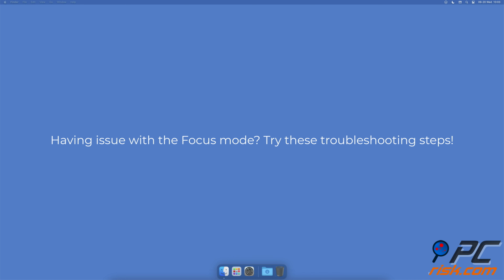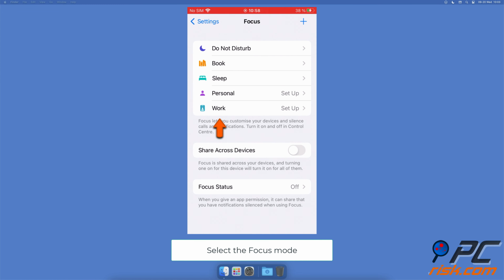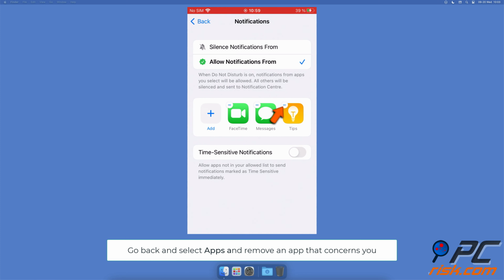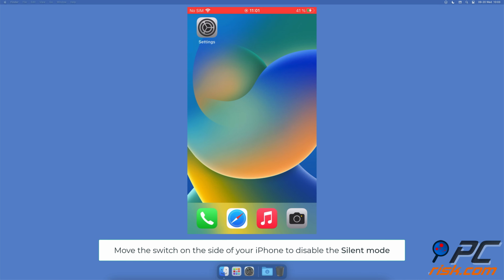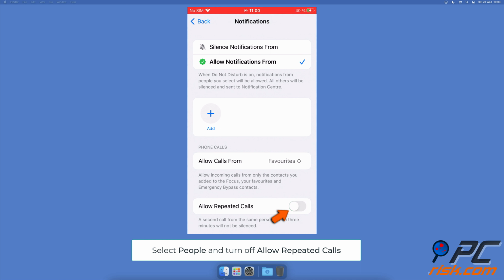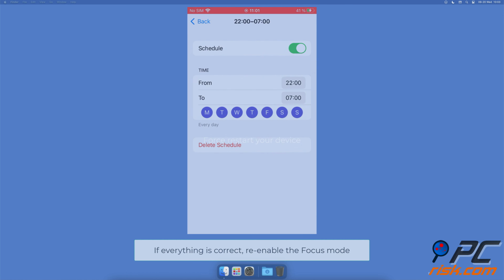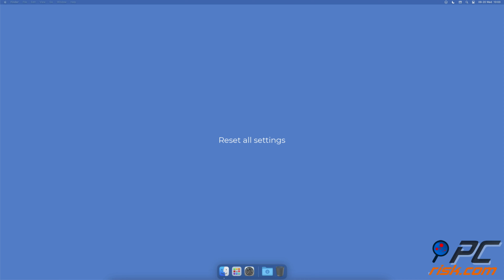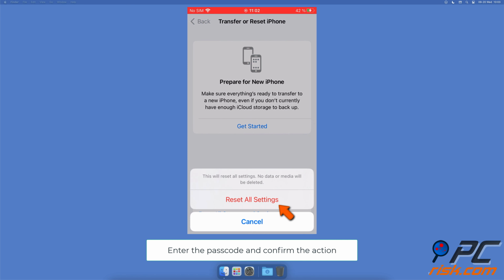Why focus mode isn't working in iOS 17. 8 troubleshooting tips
Video explanation why focus mode isn't working in iOS 17.